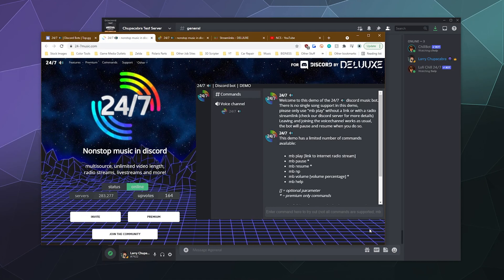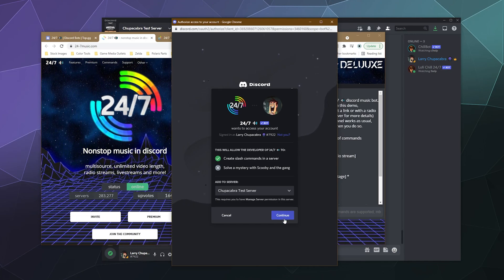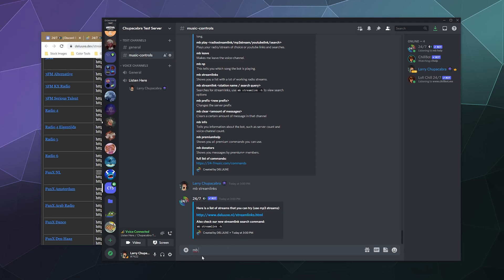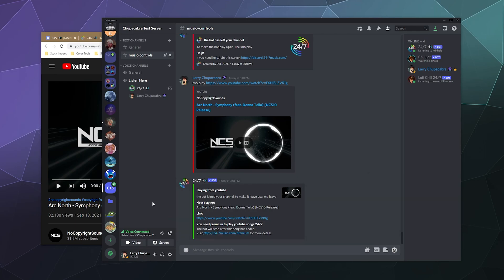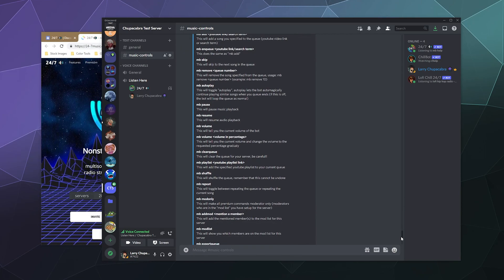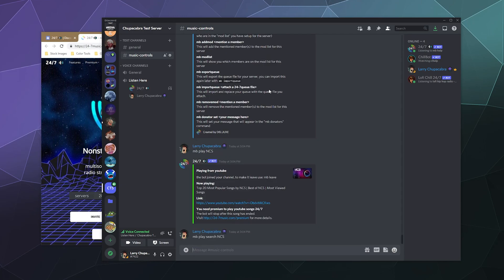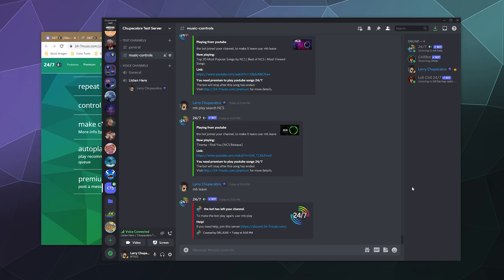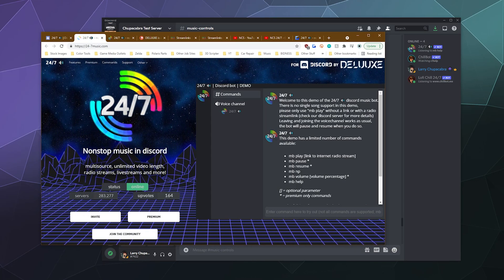24/7 Music Bot 2021 SETUP Guide - Play 24/7 Music, Radio, & Livestreams!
How to Setup & Play Livestreams with 24/7 Music Bot for Discord Voice Chat. Just invite the bot to your server, link it an internet Radio Stream, Youtube Livestream, or Youtube Video, and Boom you're listening to music 24/7.

Time Codes:
(0:00) Intro
(0:43) Invite 24/7 to Your Server
(1:29) Play Internet Radio / Videos
(3:38) Youtube Livestream Support
(4:11) Premium Features
(5:20) Music Search Feature
(6:08) The One Downside
(6:41) Outro